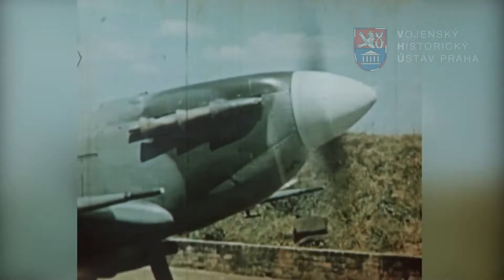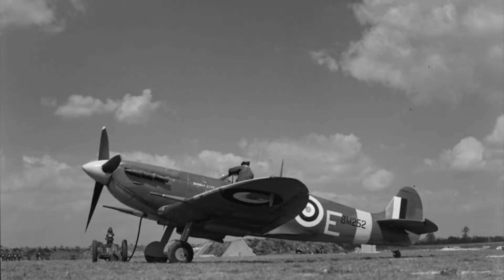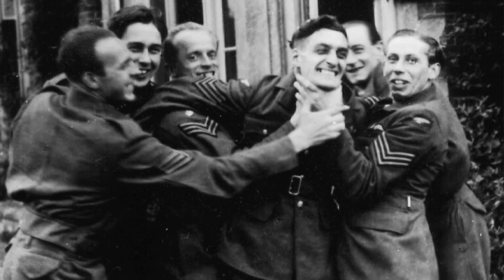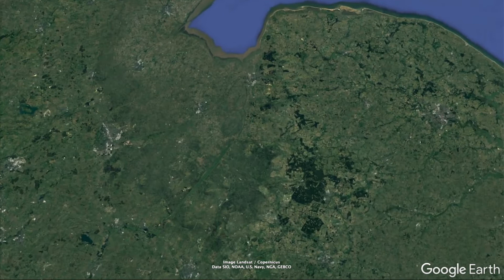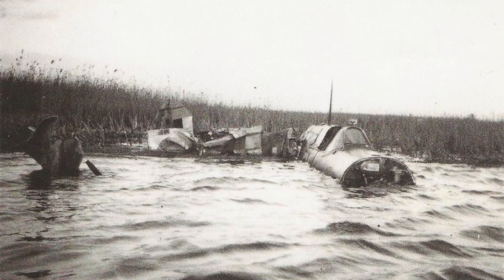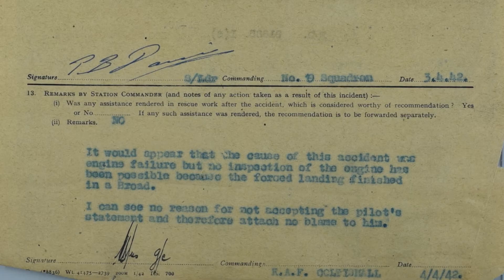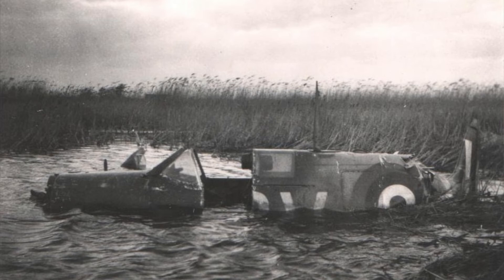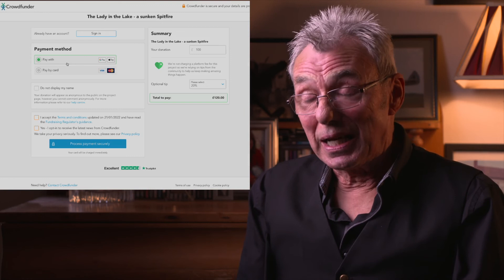The Lady in the Lake promo & fundraiser video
A film I made for Dave Daniells' fundraiser.  If you'd like to contribute